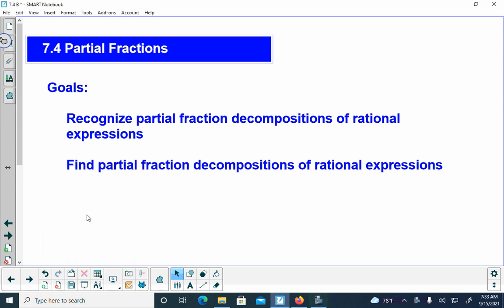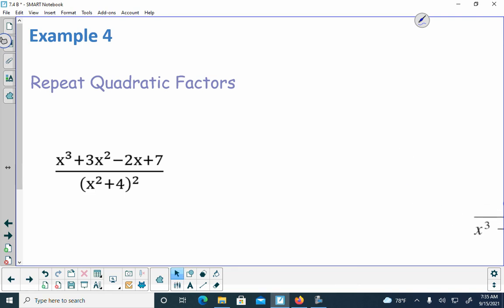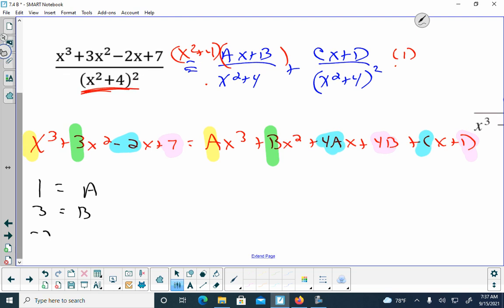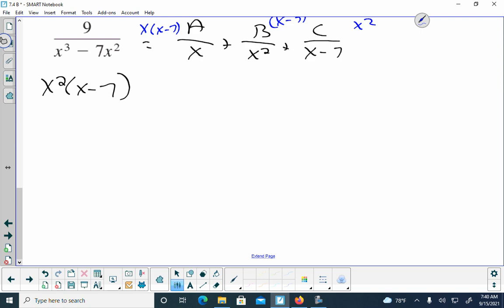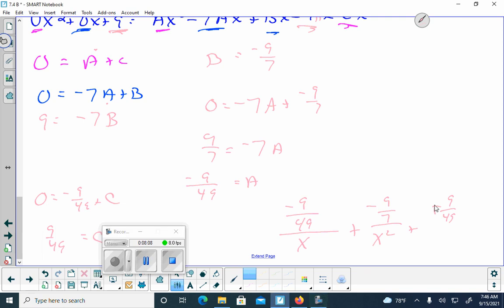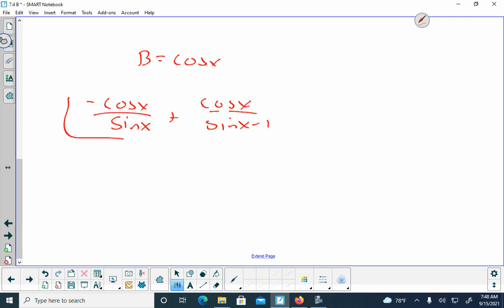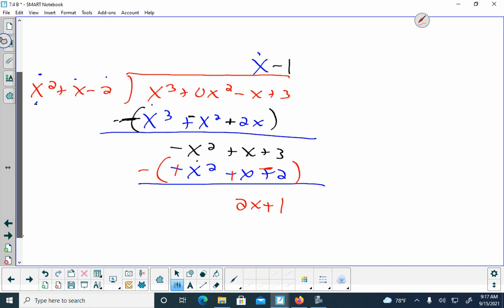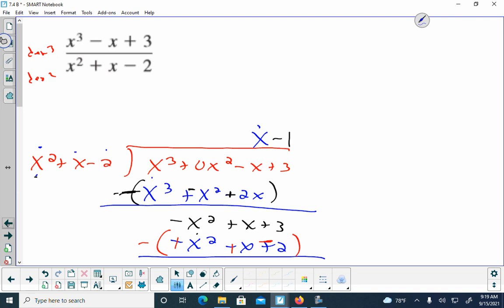7.4 Partial Fraction Decomposition Day 2